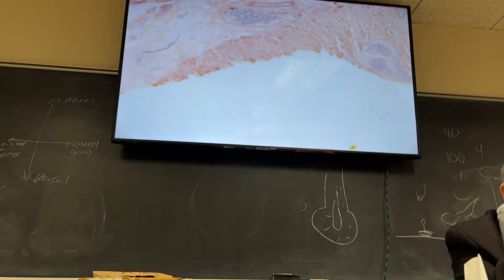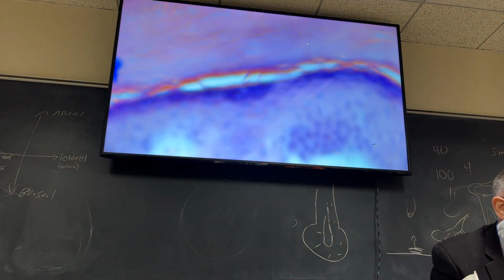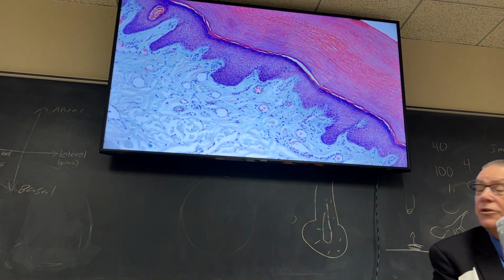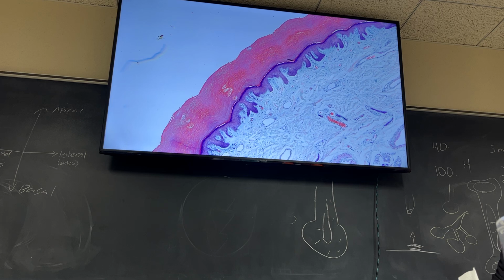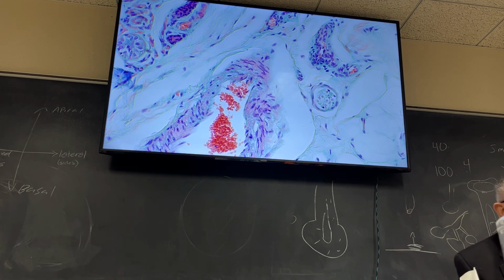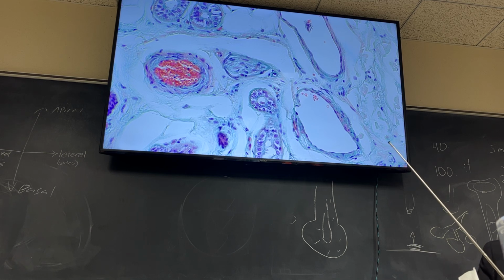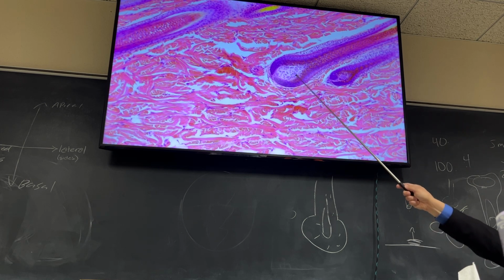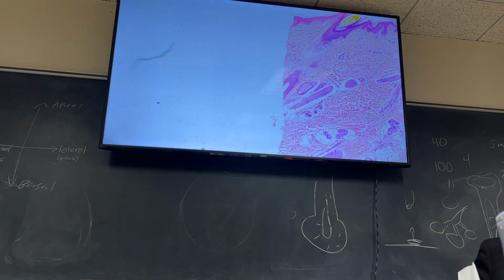Lab Lecture 5 - Integumentary System